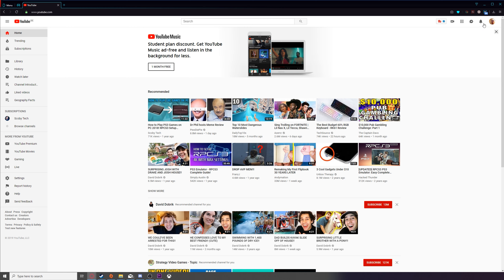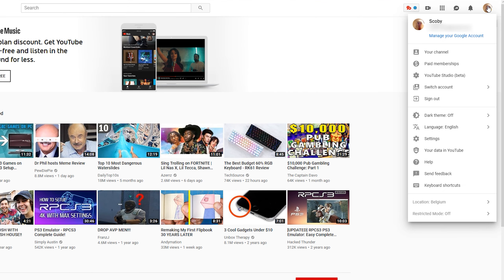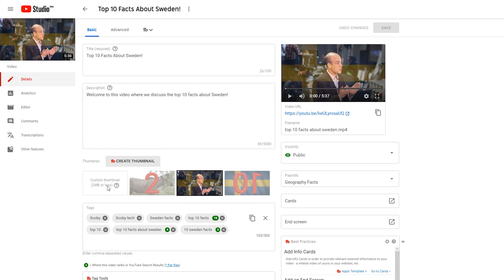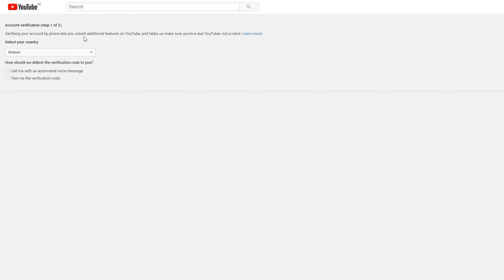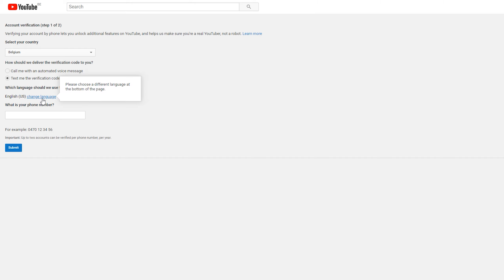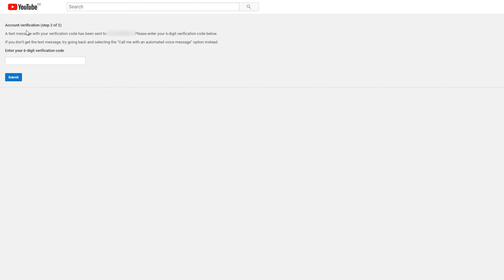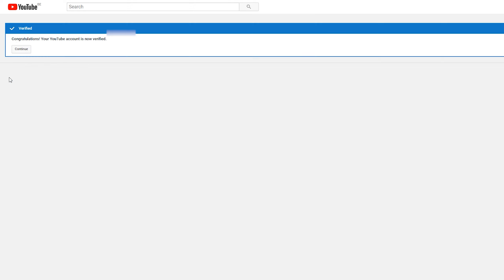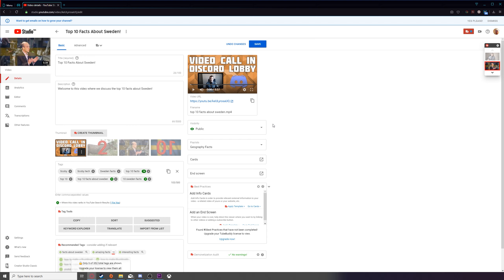Upload Custom Thumbnails on YouTube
Hey guys my name is Scoby and in today's video, I am going to be showing you how to upload custom thumbnails on YouTube!

Lapop specs:

- CPU: I5-7600
- GPU: Nvidia GTX1070
- 16gb ram
- 128GB SSD
- 2TB HDD 5400RPM
- 1080p Wide Angle Display

Peripherals
- 2 1080p standard monitors